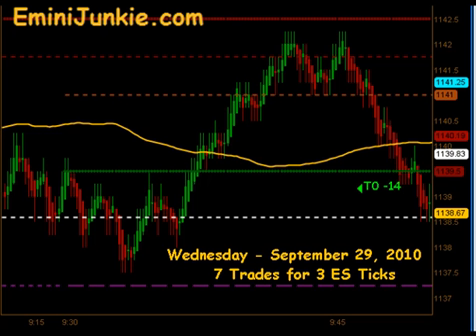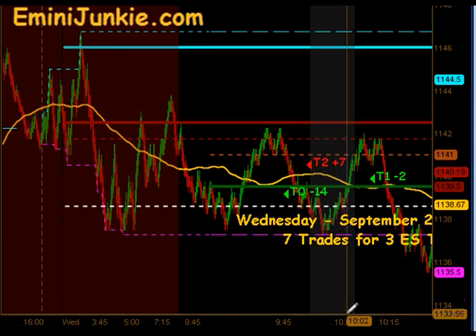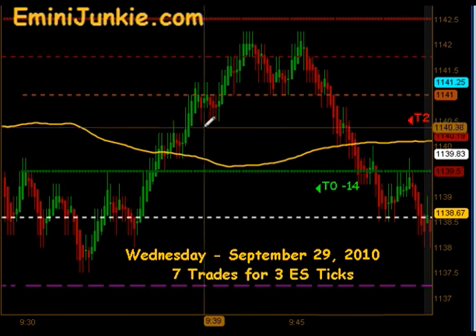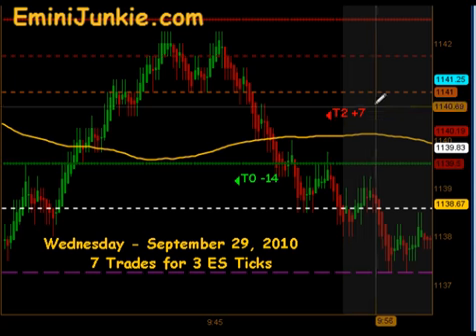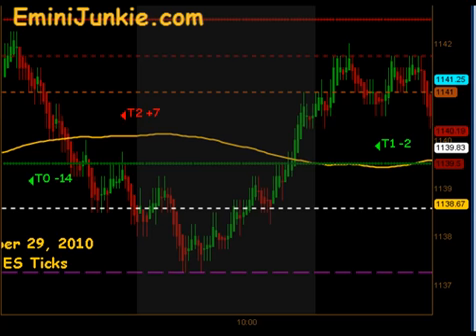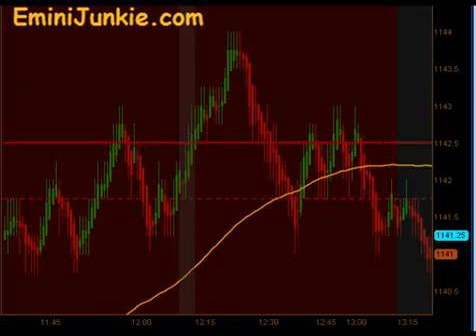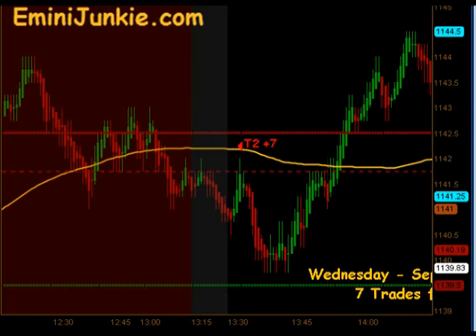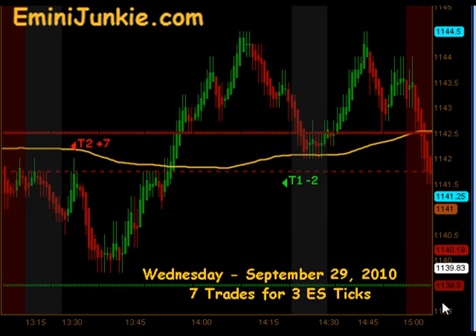Learn How To Trading S&P Futures from EminiJunkie September 29 2010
Learn To Day Trade Emini Futures | Your ES Trading Mentor | Daily Trading Plan Video Results | Trading Plans with Day Trading Rules | Learn Technical Analysis | Profitable Trading Strategies | Fibonacci